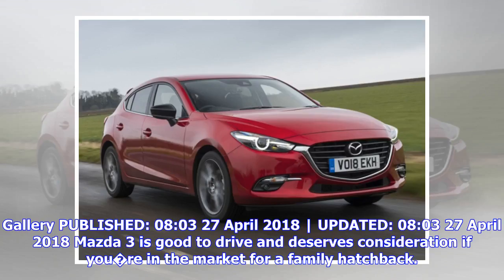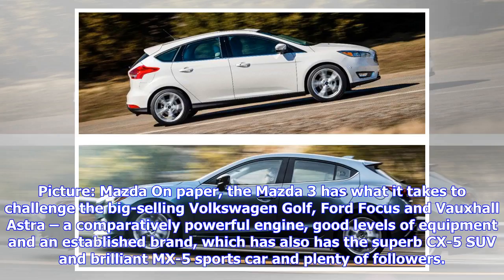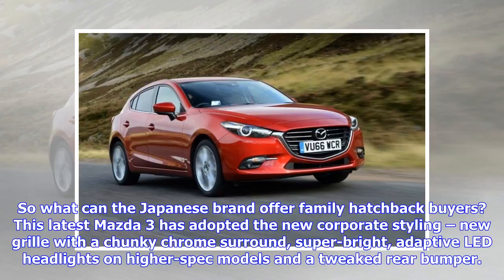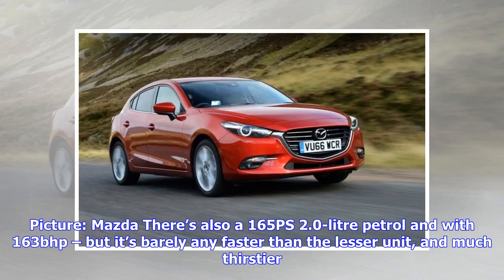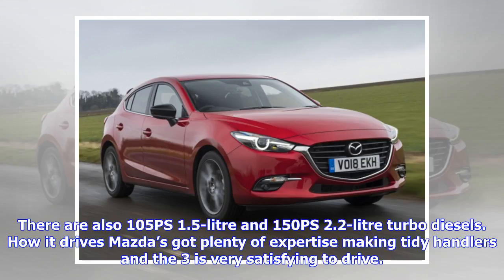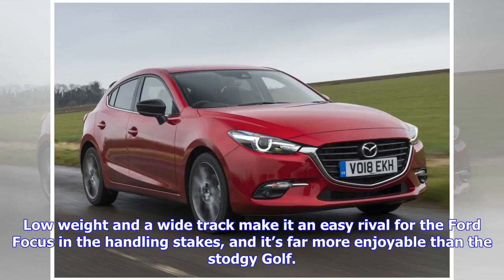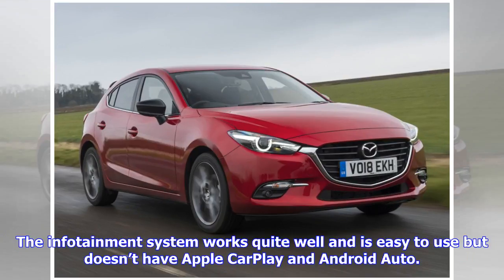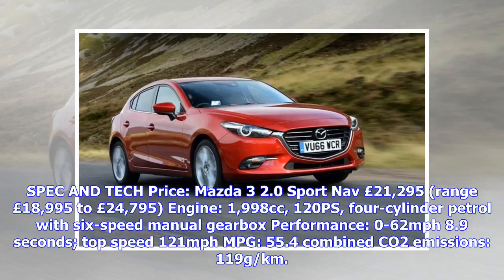Breaking News | Mazda 3 hatch more than match for big-selling class rivals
Gallery PUBLISHED: 08:03 27 April 2018 | UPDATED: 08:03 27 April 2018 Mazda 3 is good to drive and deserves consideration if you�re in the market for a family hatchback. Picture: Mazda Mazda Mazda’s updated 3 family hatchback. Tom Wiltshire gets behind the wheel of the Mazda 3 to find out if it’s got what it takes. Mazda 3 has been facelifted, adopting the latest corporate styling . Picture: Mazda On paper, the Mazda 3 has what it takes to challenge the big-selling Volkswagen Golf, Ford Focus an...